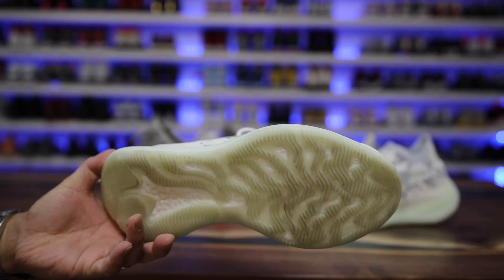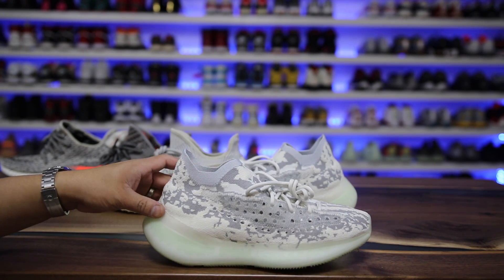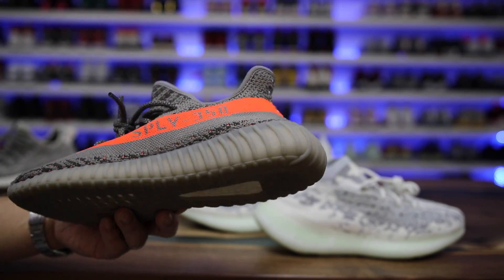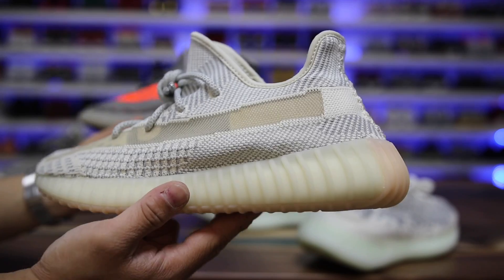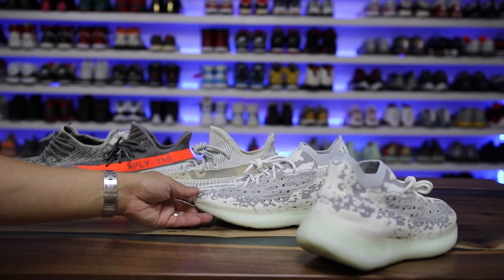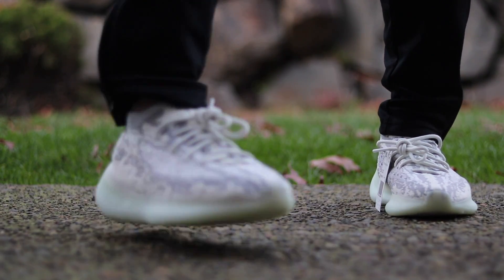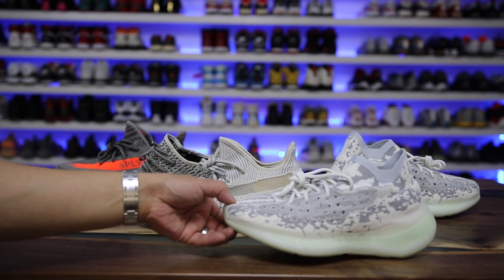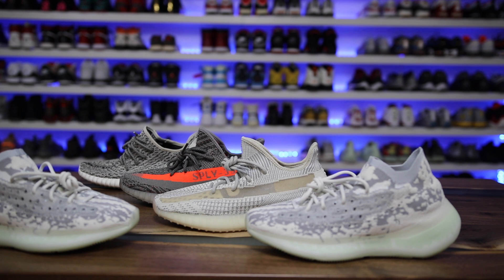MOST COMFORTABLE YEEZY EVER? YEEZY BOOST 380 vs 350 V2 vs 350 V1 Comparison!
I think these are the most comfortable yeezys to date! In this video I compare the Yeezy Boost 380 to the Yeezy Boost 350 v2 Citron and Beluga colorways and 350 v1 Turtle Dove!
Check out for new Yeezy drops here on adidas official